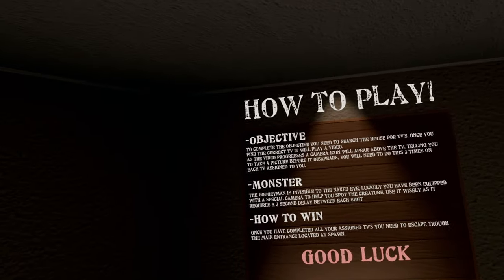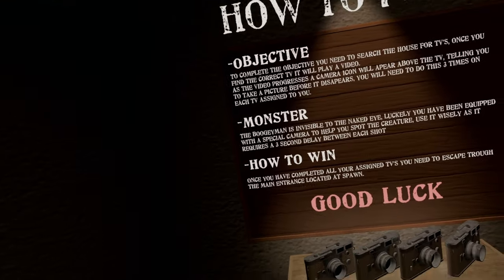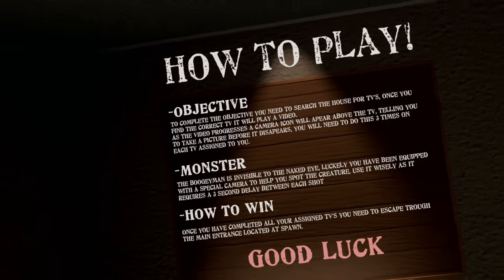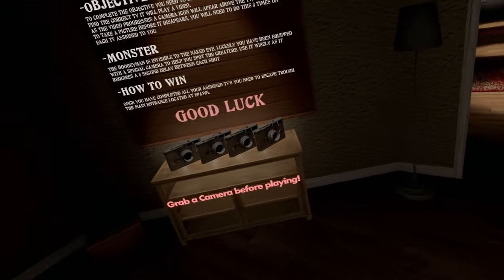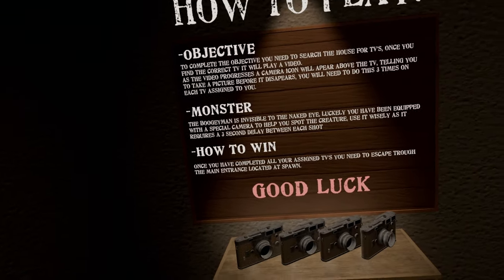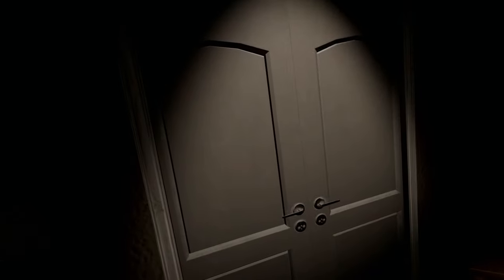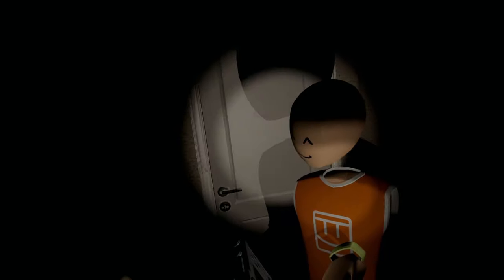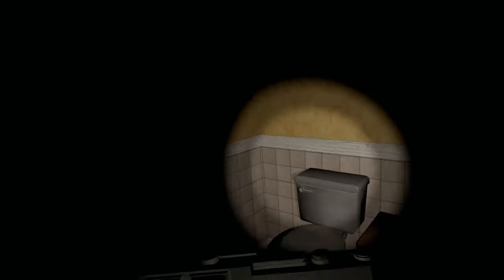You Can Only See It In The Cameras... | Polaroid In RecRoom